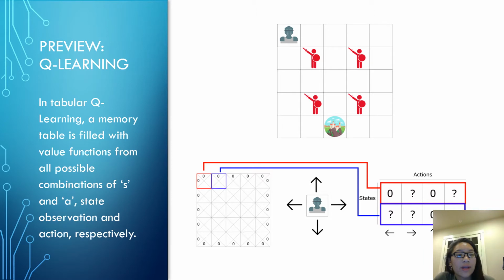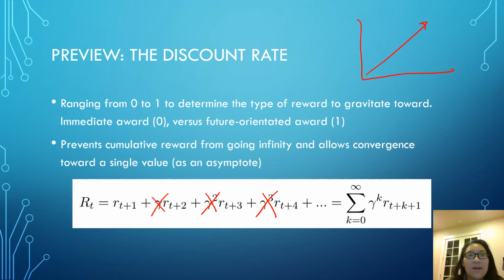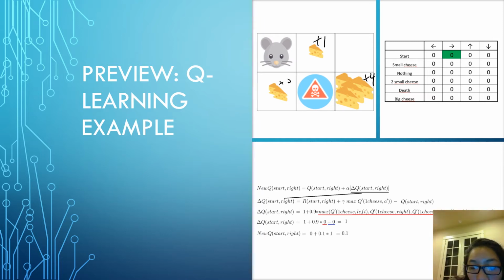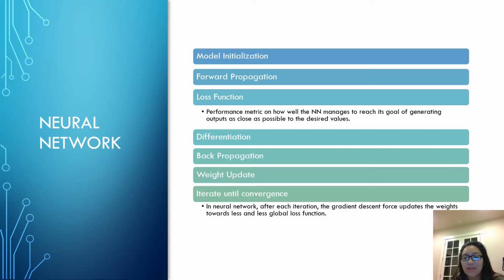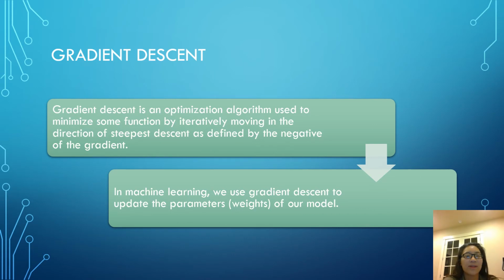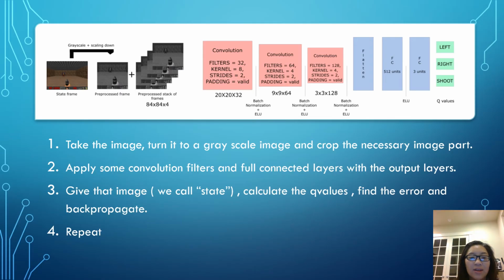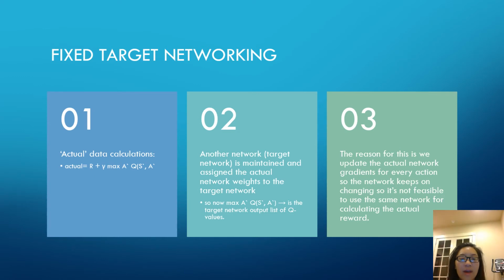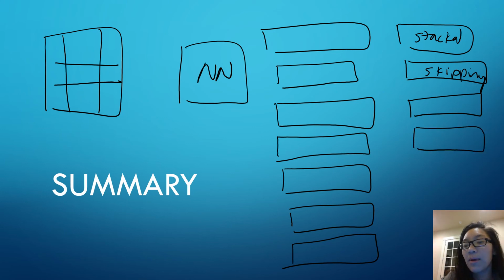Deep Q-Networking (DQN)